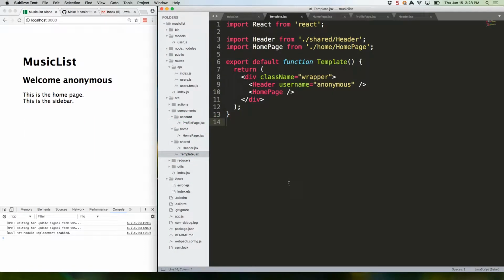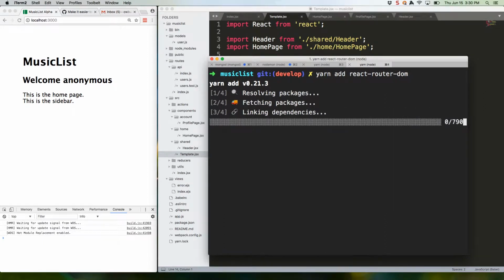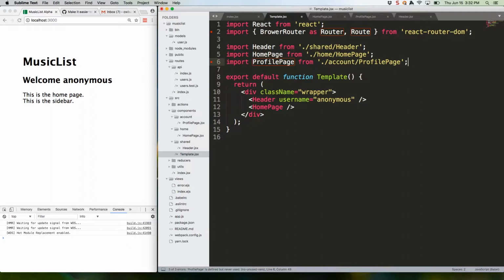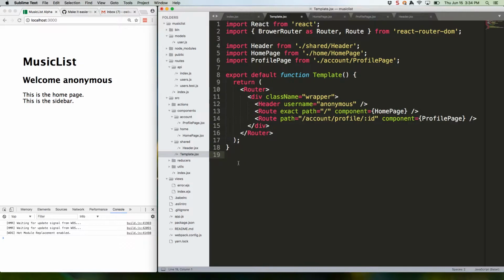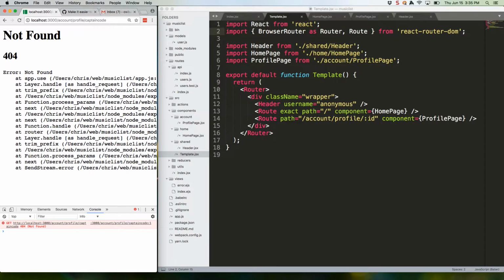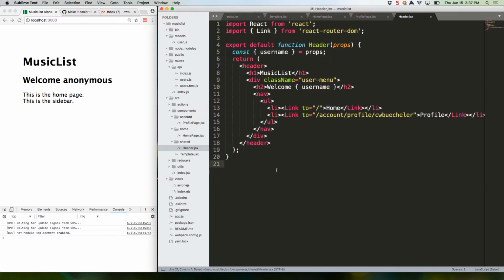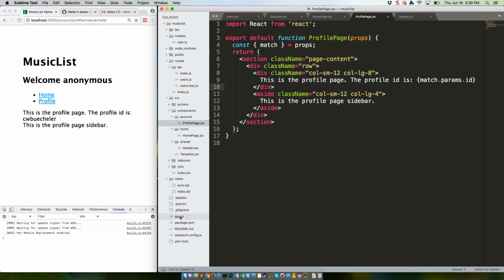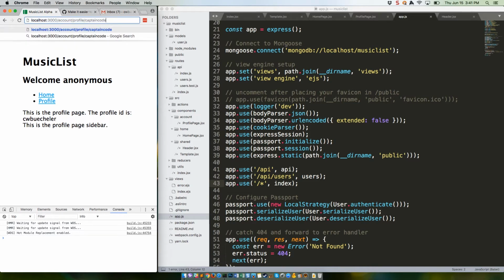Five Minute React 31 - React Routing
Client-side routing allows us to switch between React pages without a reload. Let's get it running.